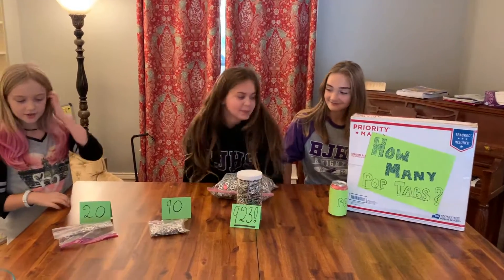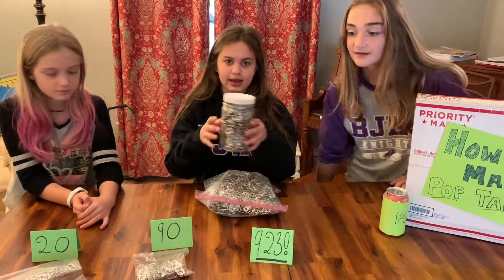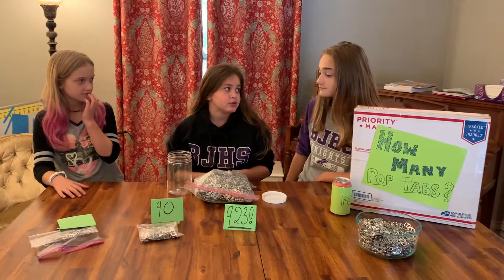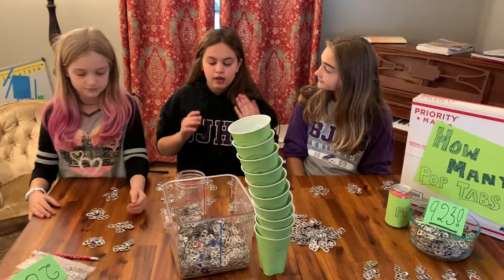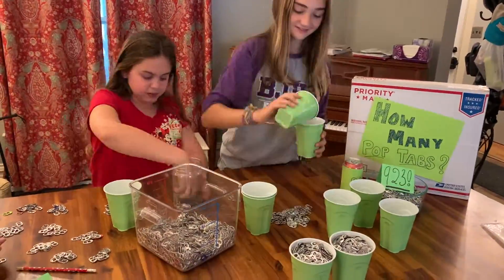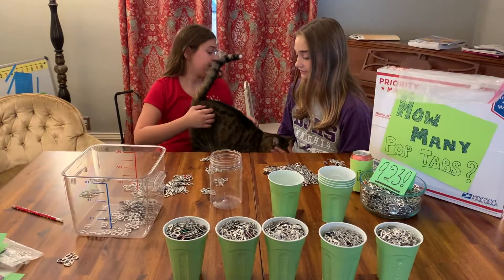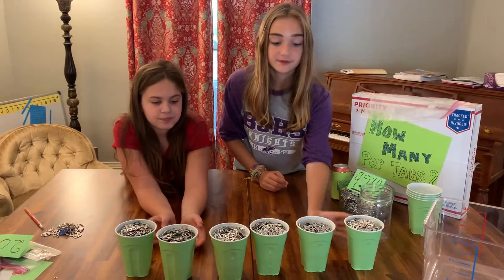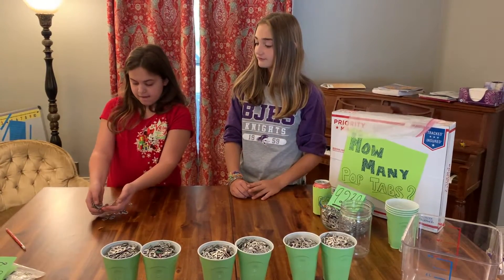Estimation Practice #3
In the third estimation video, practice estimating large numbers when you make a "smart guess" as to how many tabs are in a large baggie.  (By J.M.)